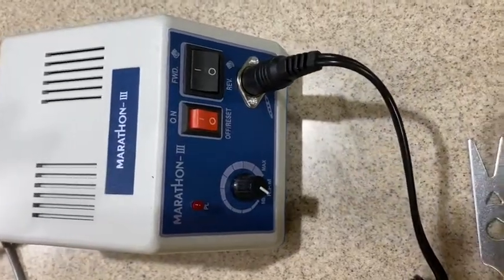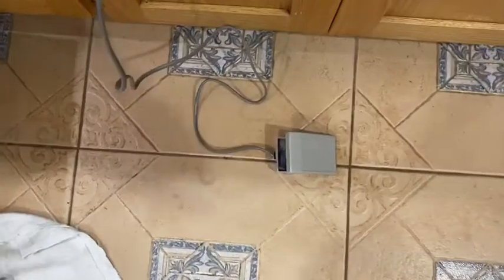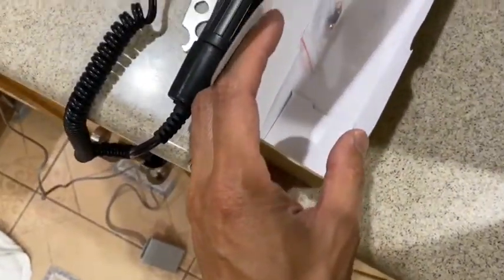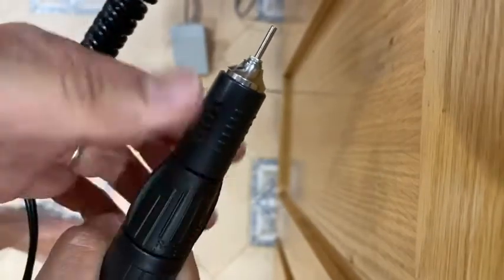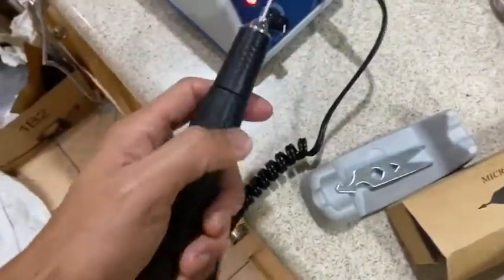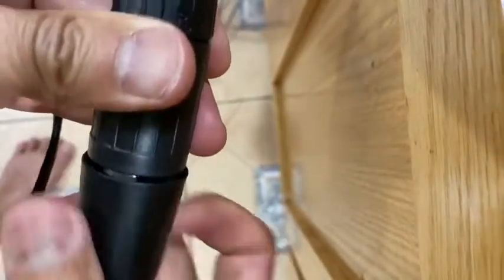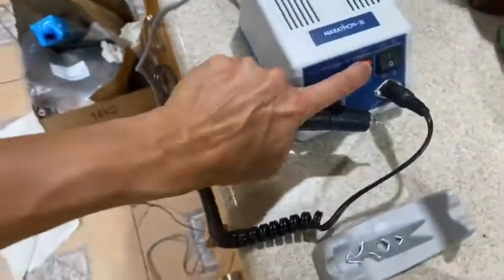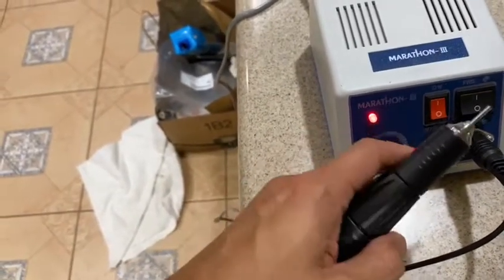How to operate Micro Handpiece With Marathon III motor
We are here to share the world our experience, knowledges, and training. We are part of the world family. The Global ONLINE Dental Continuing Education Academy (GOD-CEA). On Facebook Closed Group Online Dental CE Forum. You must be a dentalstudent, dentist, periodontist, dentalanasthesiologist dentalradiologist oralpathologist dentaltrainer dentaltherapist dentalprofessor oralsurgeon, prosthodontist, orthodontist or Hygienist in order to qualify to join.